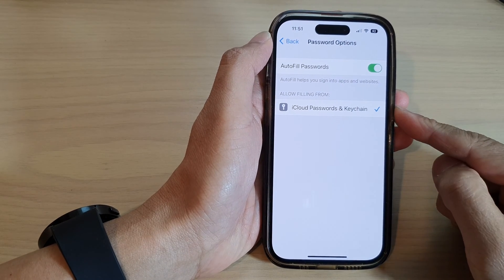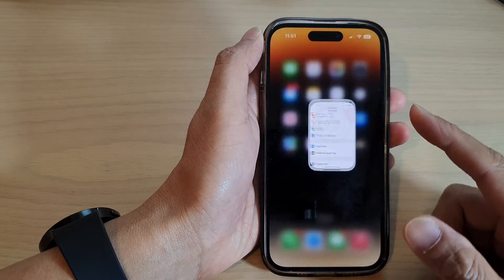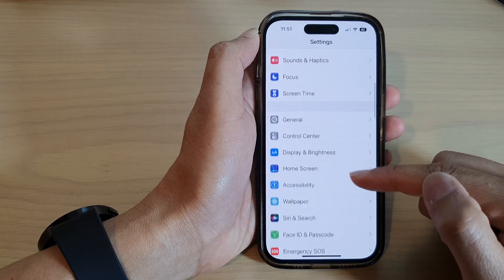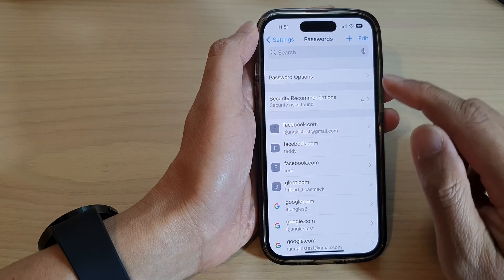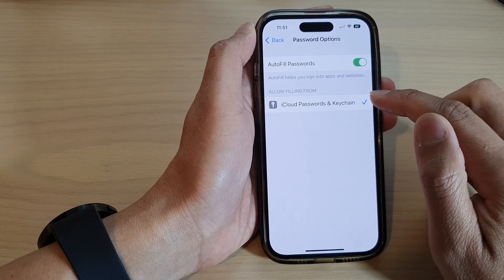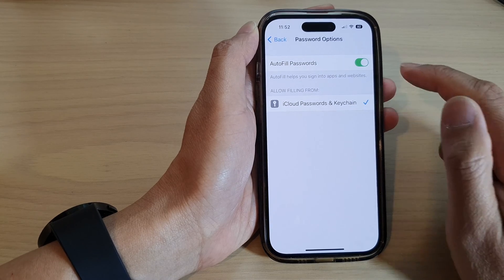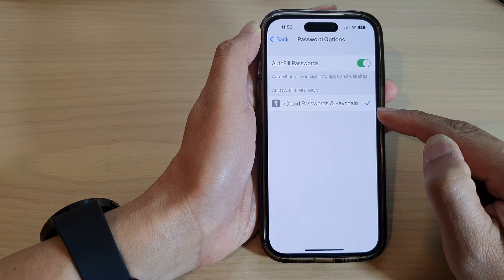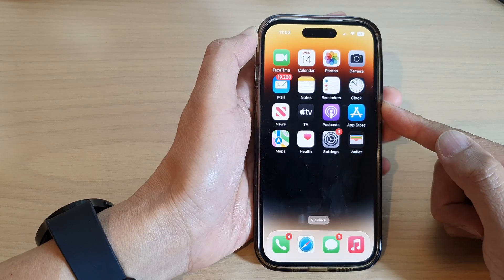iPhone 14/14 Pro Max: How to Enable/Disable iCloud Passwords & Keychain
Learn how you can enable or disable iCloud passwords and Keychain on the iPhone 14/14 Pro/14 Pro Max/Plus.